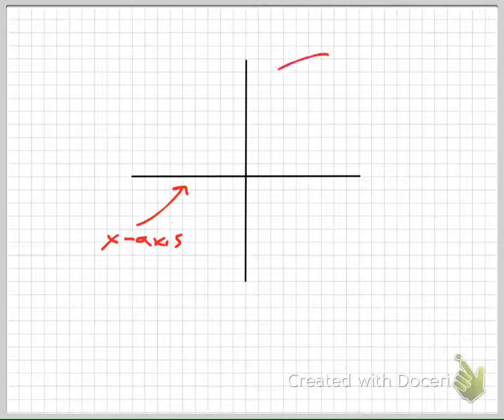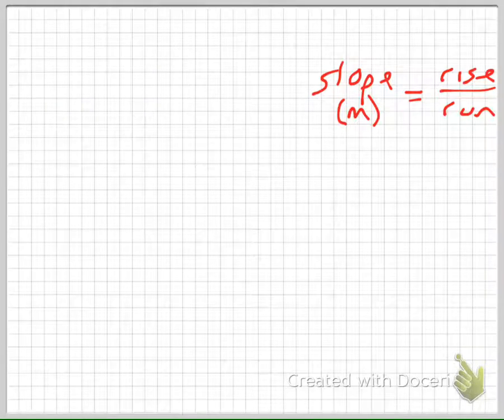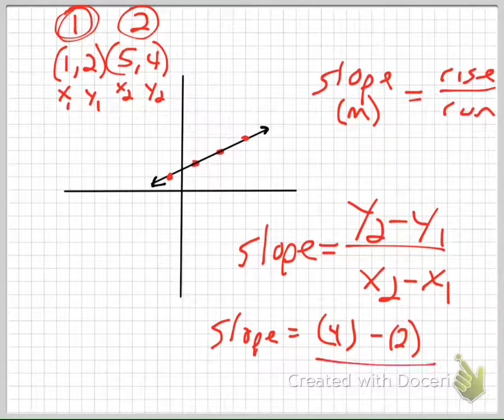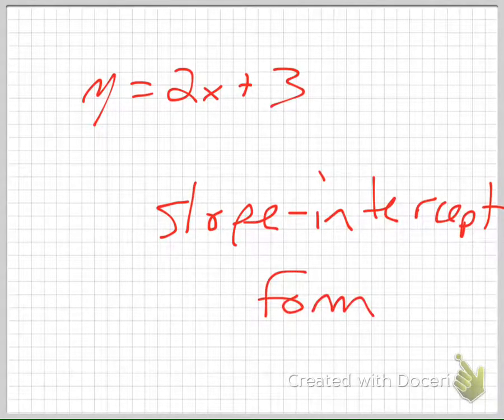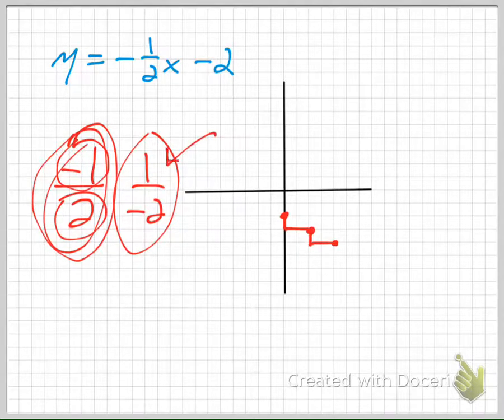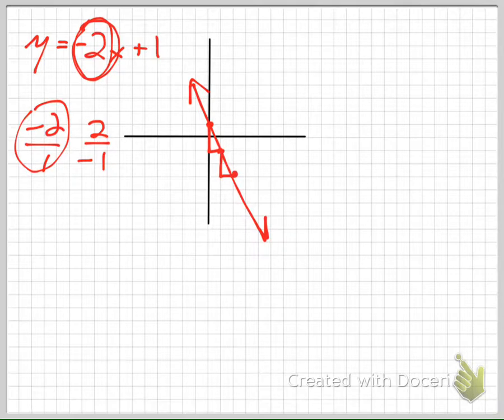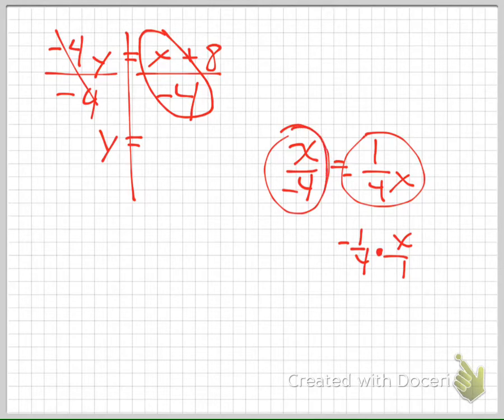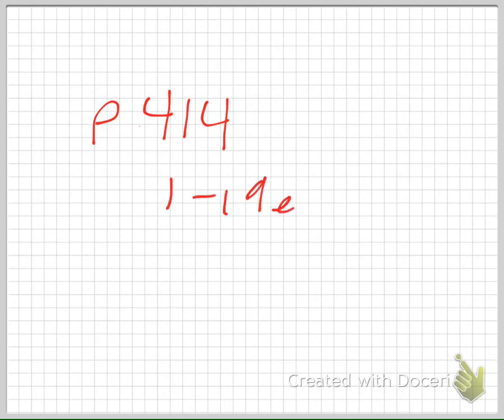WCCA2015 Pre-Algebra Lesson 8.3b - Slope and y-intercept